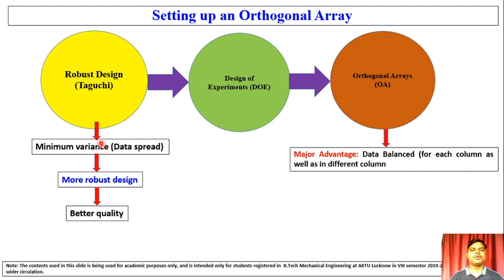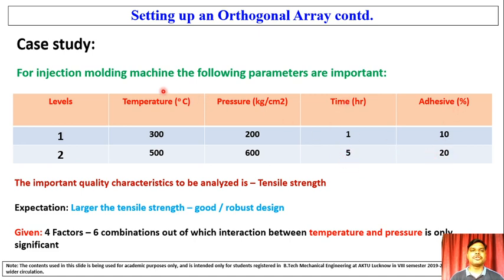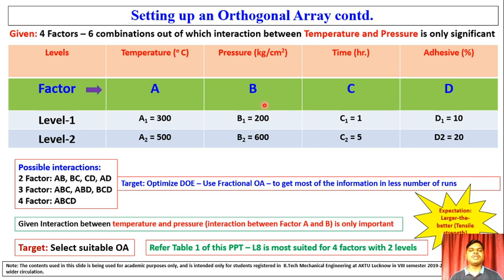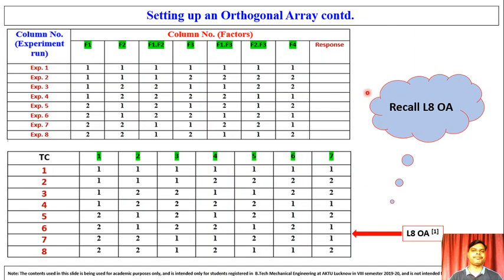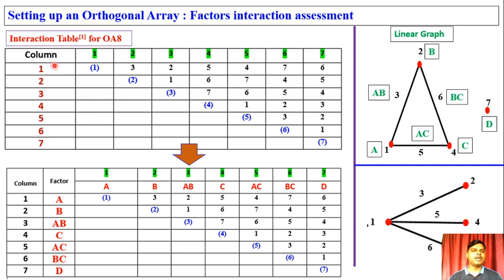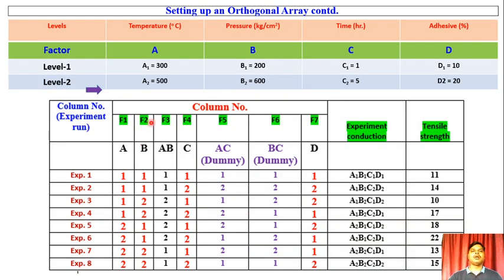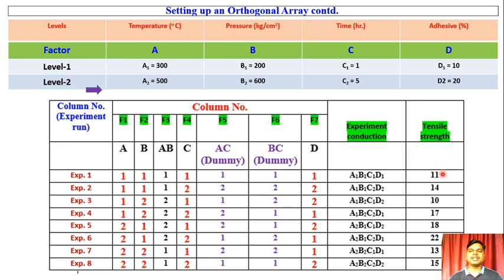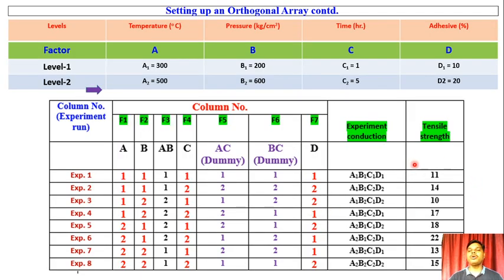RME-085_16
Setting up an Orthogonal Array